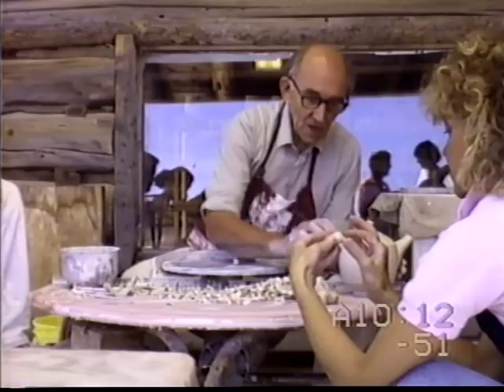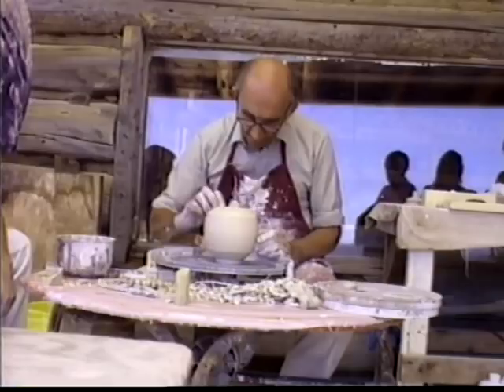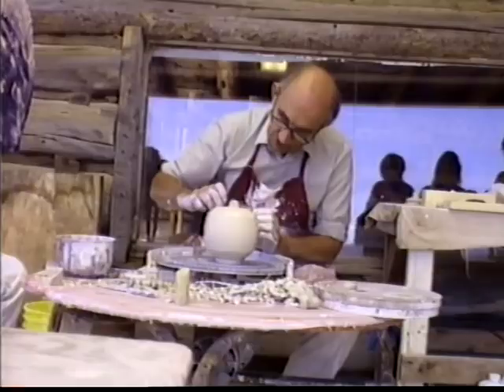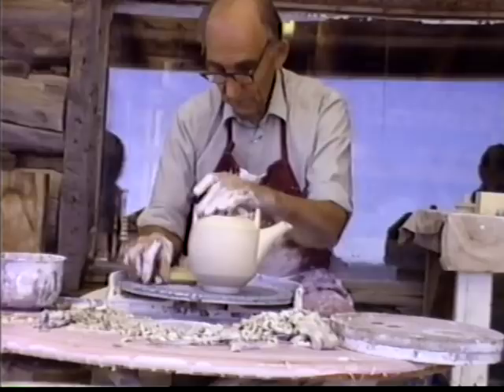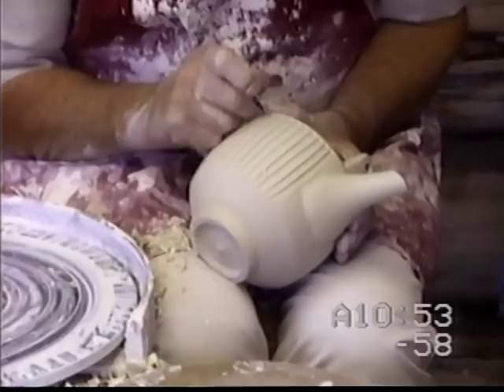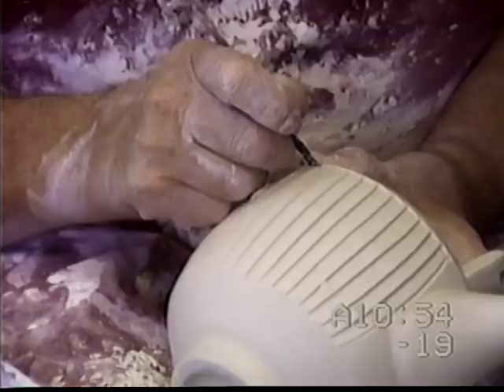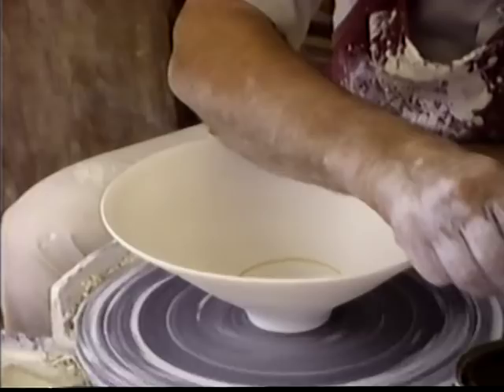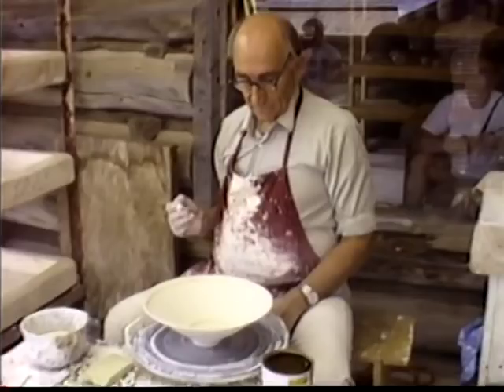SIMON LEACH POTTERY ~ David Leach at Anderson Ranch, June 1988 - pt 5